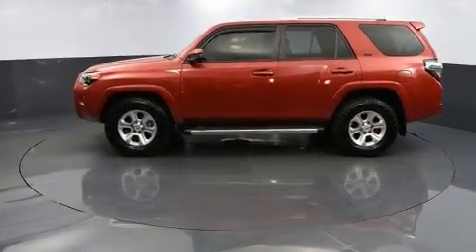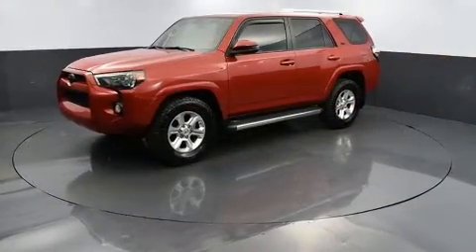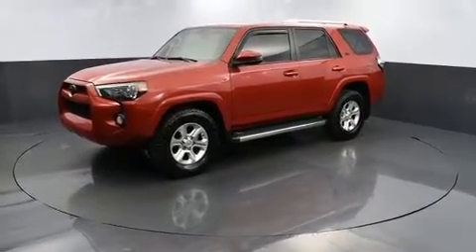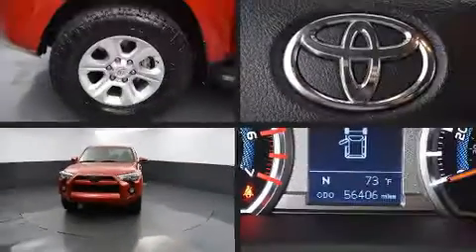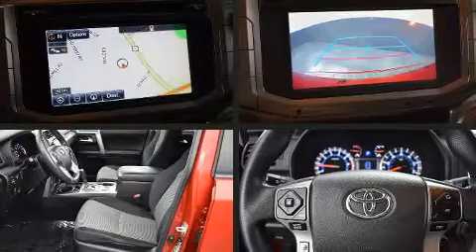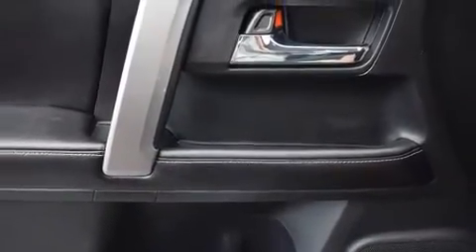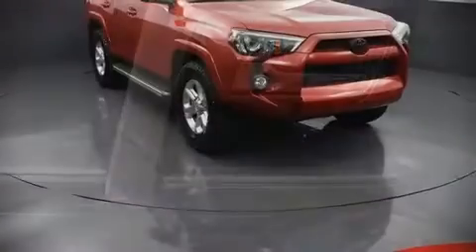2016 Toyota 4Runner SR5 in Greenville, SC 29607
Toyota of Greenville
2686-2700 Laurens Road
in Greenville, SC 29607

Come test drive this 2016 Toyota 4Runner. It features an automatic transmission, rear-wheel drive, and a 4 liter 6 cylinder engine. Top features include a split folding rear seat, a tachometer, front bucket seats, air conditioning, skid plates, a trailer hitch, rear wipers, and more. Toyota ensures the safety and security of its passengers with equipment such as: dual front impact airbags with occupant sensing airbag, head curtain airbags, traction control, anti-whiplash front head restraints, a panic alarm, and 4 wheel disc brakes with ABS. Brake assist technology provides extra pressure when applying the brakes. This vehicle has achieved Certified Pre-Owned status, by passing Toyota's comprehensive certification process. We have the vehicle you've been searching for at a price you can afford. Please don't hesitate to give us a call.